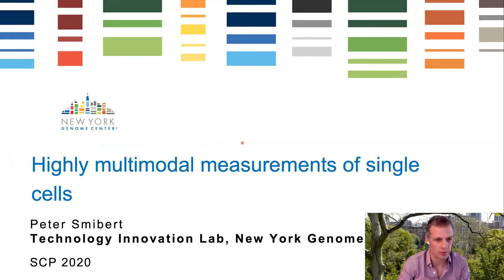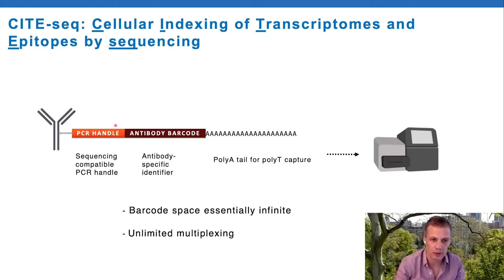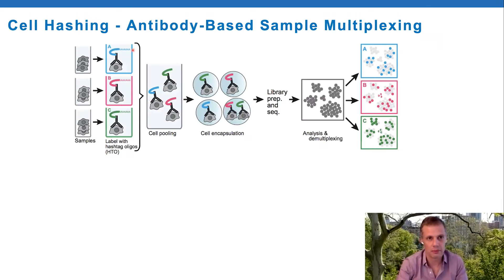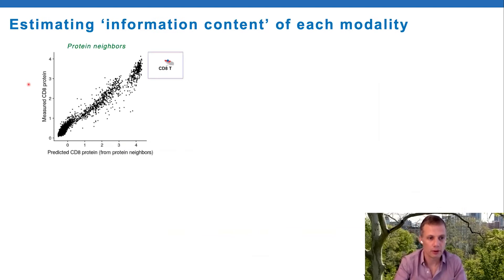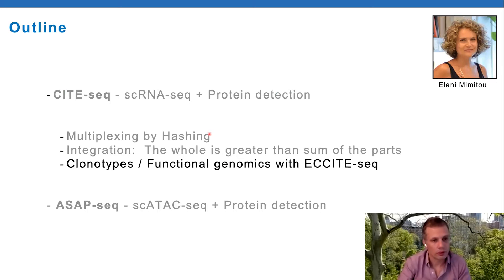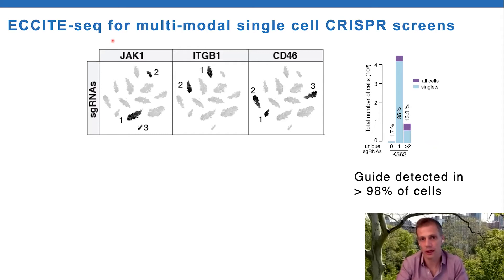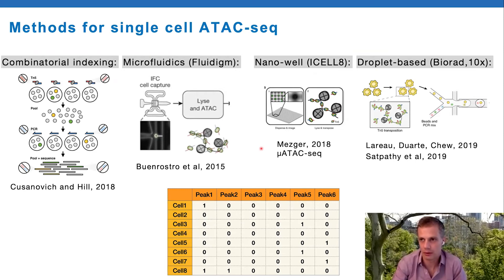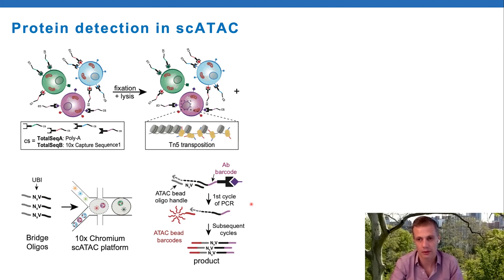Highly multimodal measurements of single cells | Peter Smibert | SCP2020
Highly multimodal measurements of single cells

Scalable, multimodal profiling of chromatin accessibility and protein levels in single cells

Eleni P. Mimitou, Caleb A. Lareau, Kelvin Y. Chen, Andre L. Zorzetto-Fernandes, Yusuke Takeshima, Wendy Luo, Tse-Shun Huang, Bertrand Yeung, Pratiksha I. Thakore, James Badger Wing, Kristopher L. Nazor, Shimon Sakaguchi, Leif S. Ludwig, Vijay G. Sankaran, Aviv Regev, Peter Smibert

Recent technological advances have enabled massively parallel chromatin profiling with single-cell Assay for Transposase Accessible Chromatin by sequencing (scATAC-seq) in thousands of individual cells. Here, we extend these approaches and present ATAC with Select Antigen Profiling by sequencing, ASAP-seq, a tool to simultaneously profile accessible chromatin and protein levels in thousands of single cells. Our approach pairs sparse scATAC-seq data with robust detection of hundreds of cell surface and intracellular protein markers and optional capture of mitochondrial DNA (mtDNA) for clonal tracking, thus concomitantly capturing three distinct modalities in single cells. Importantly, ASAP-seq uses a novel bridging approach that repurposes antibody:oligo conjugates designed for existing technologies that pair protein measurements with single cell RNA-seq. We demonstrate the utility of ASAP-seq by revealing coordinated and distinct changes in chromatin, RNA, and surface proteins during native hematopoietic differentiation, peripheral blood mononuclear cell stimulation, and as a combinatorial decoder and reporter of multiplexed perturbations in primary T cells.